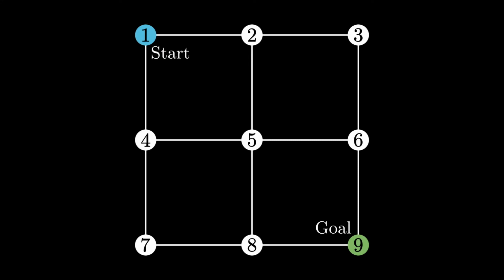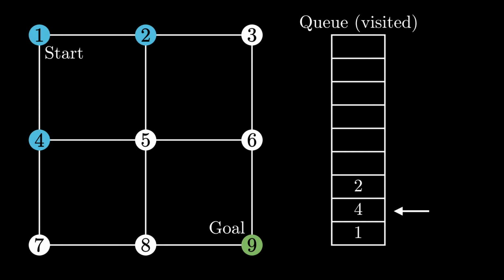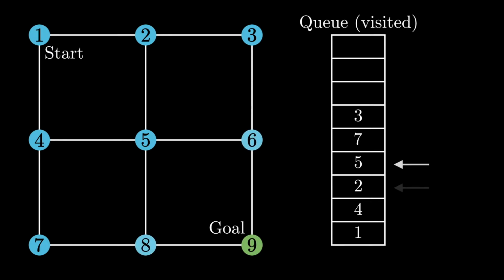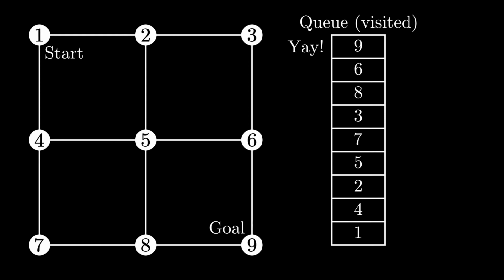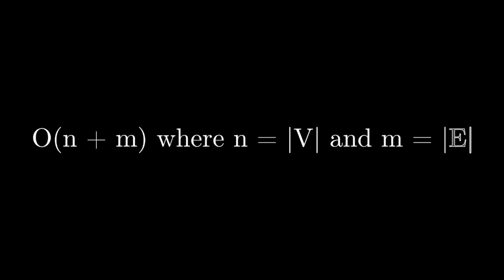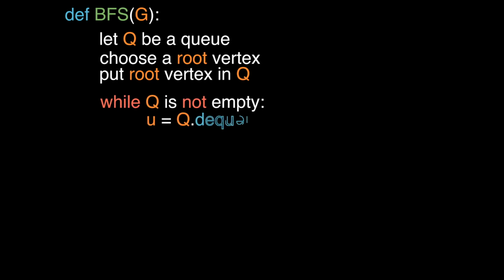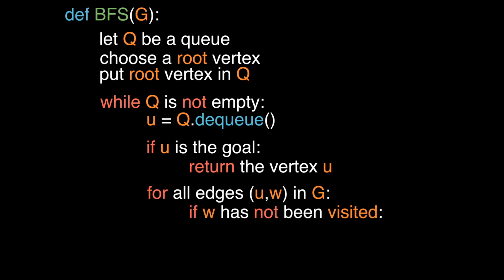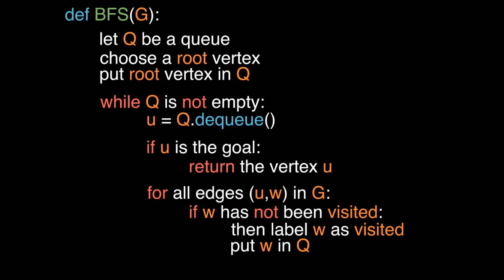Breadth First Search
Thank you to @3Blue1Brown for providing the animation software and Marcus Elia for providing the music!